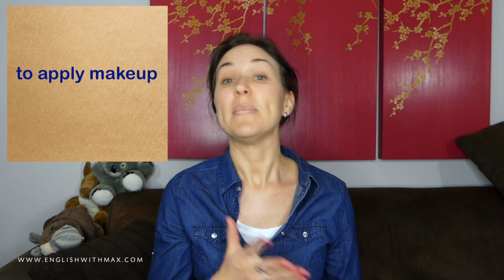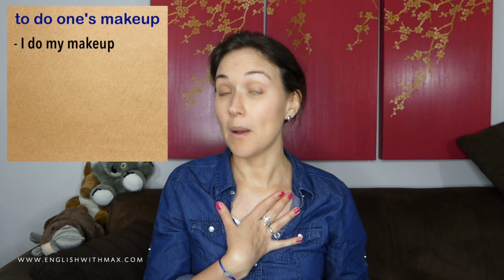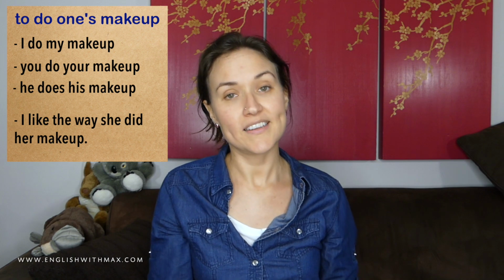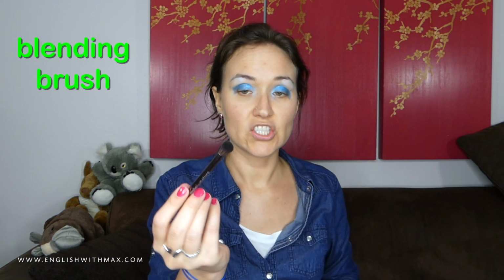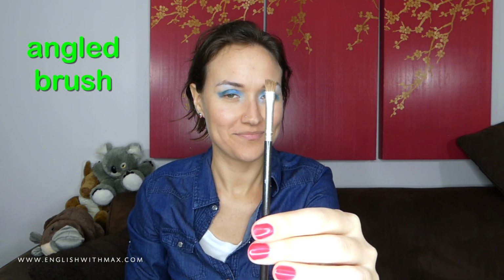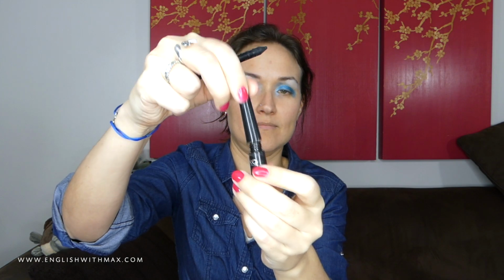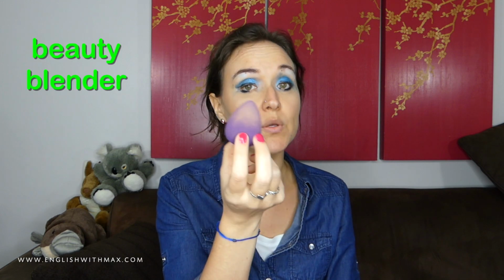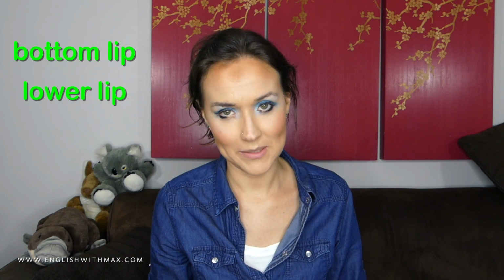Parts of the Face & Makeup | English Vocabulary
Watch me put on makeup (without a mirror 😉) to learn the names for parts of the face and makeup products in English!

Do you already know the names of body parts in English? This video looks at the face in more detail. Expand your English vocabulary!